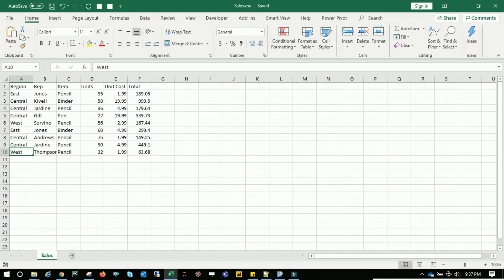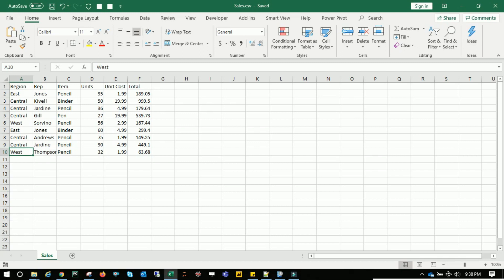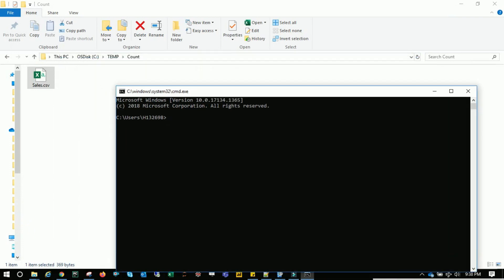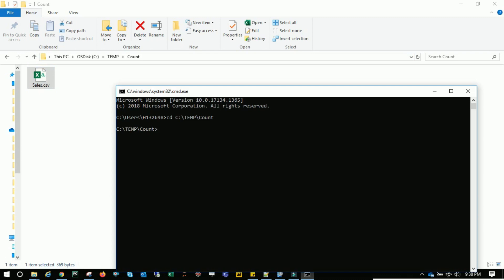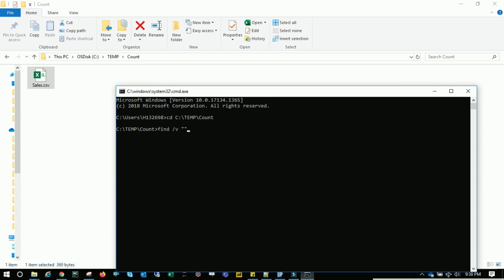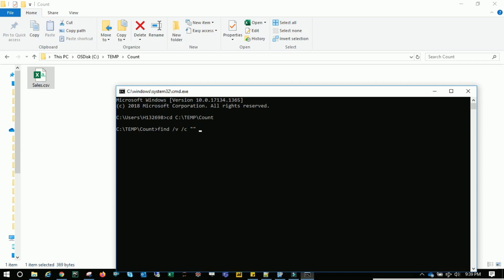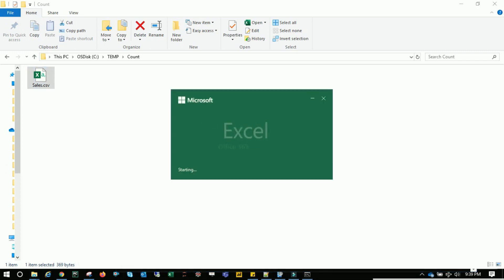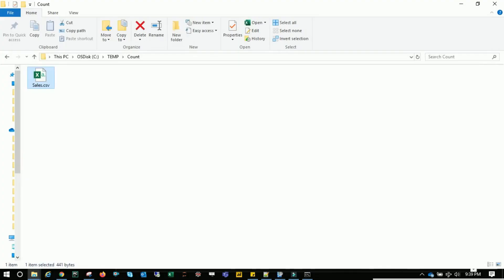Count the records without opening the file | Count rows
Syntax: find /v /c "" filename.csv

/V        Display all lines NOT containing the specified string
/C        Count the number of lines containing the string